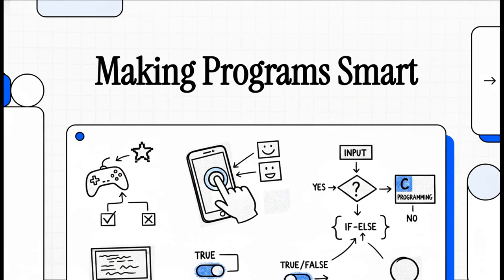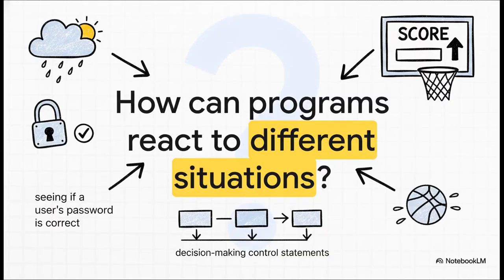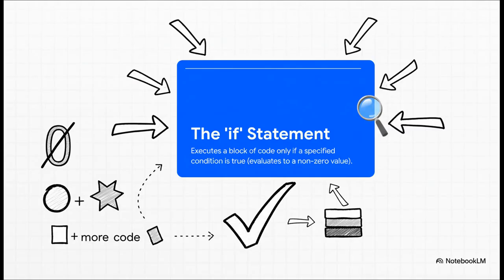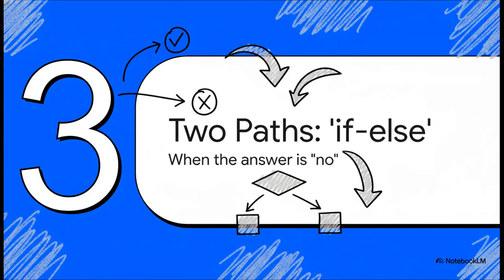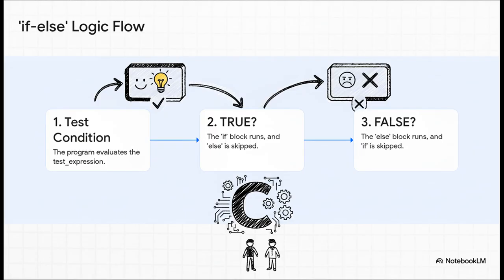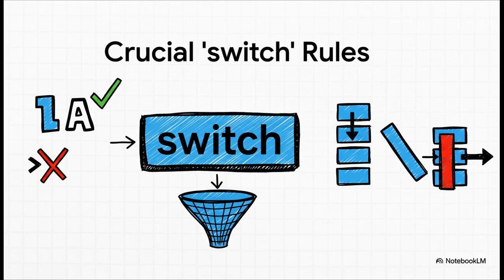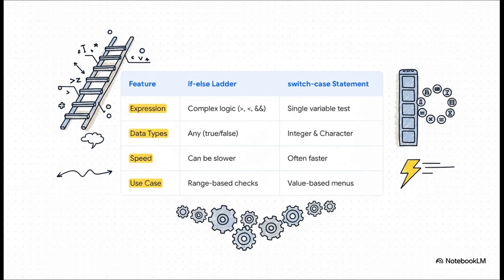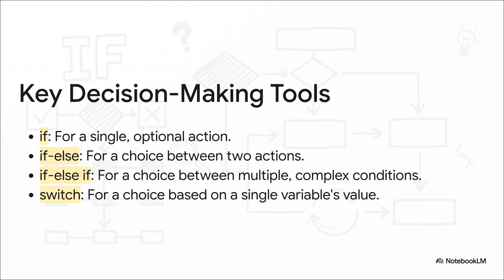Making Programs Smart (Unit 1)